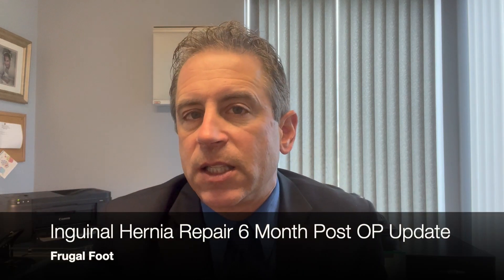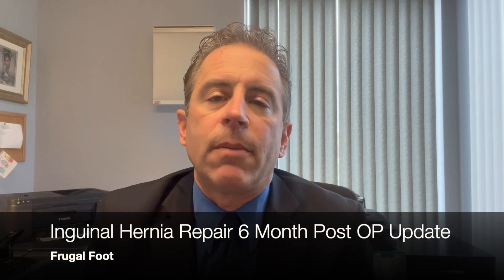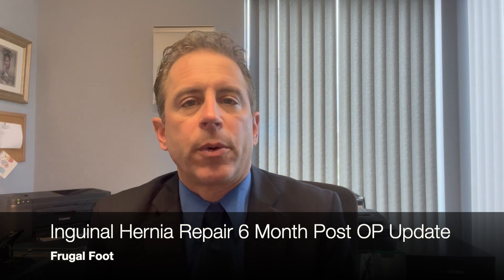Inguinal Hernia 6 Months Post Op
Many viewers have asked how I am doing now that I am six months post op.  Here is my report.